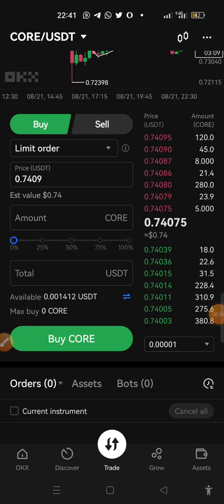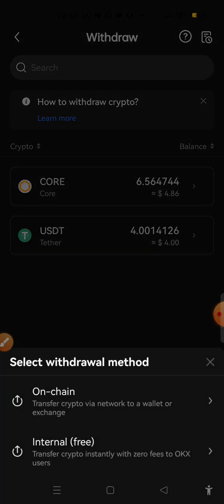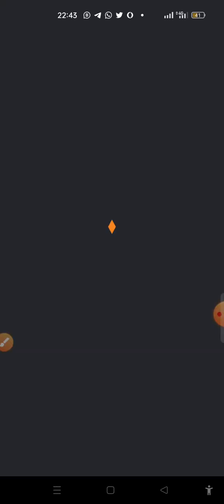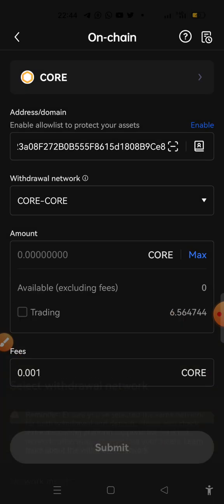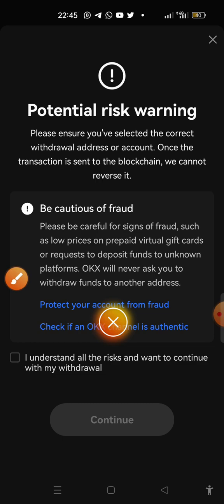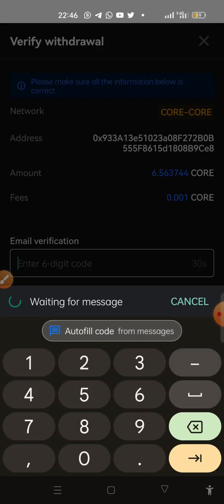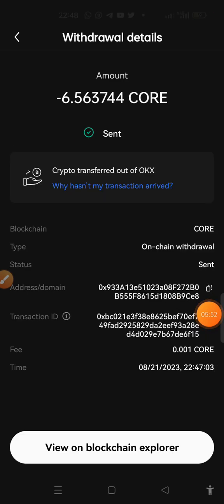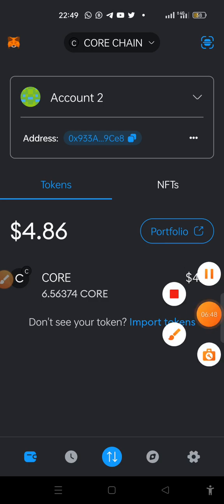How To Withdraw Core From OKX Exchange into Metamask Wallet